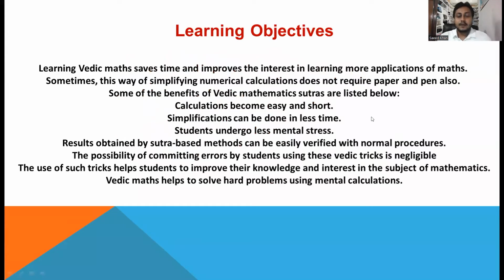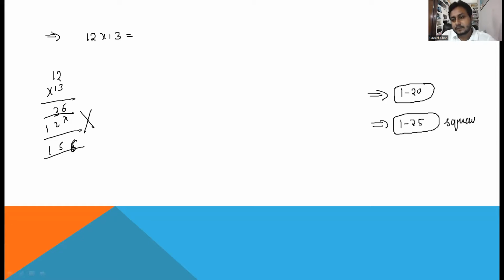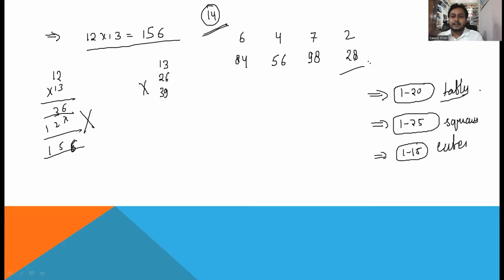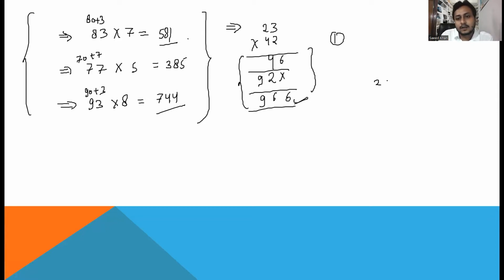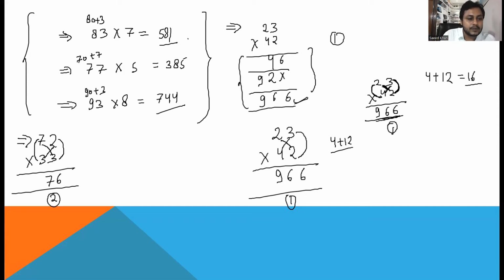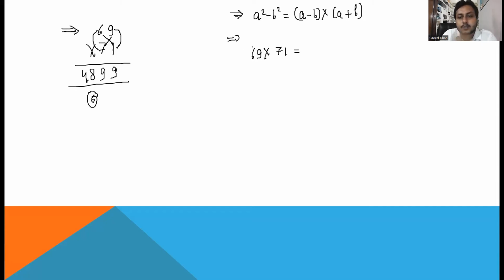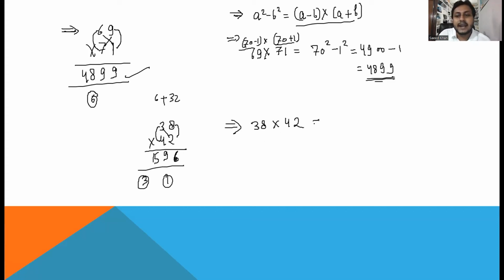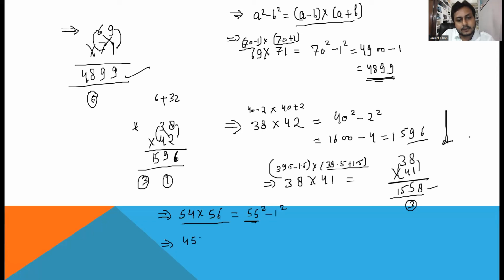Tips & Tricks For Faster Calculations | Part 1A | CUET 2022 | Saeed Khan